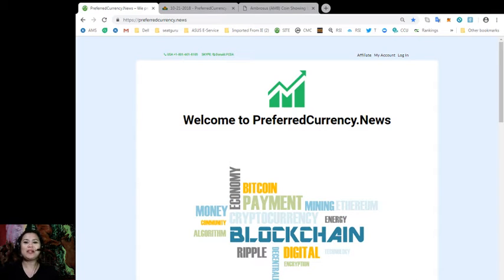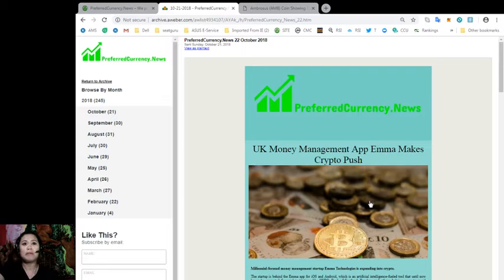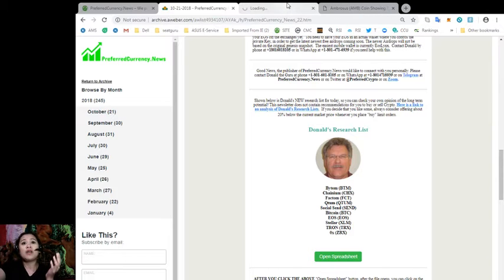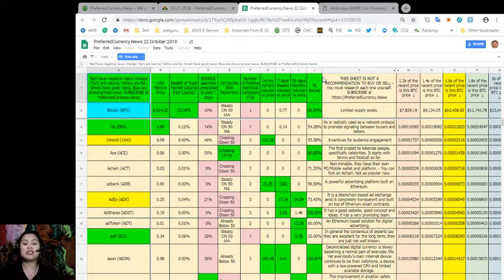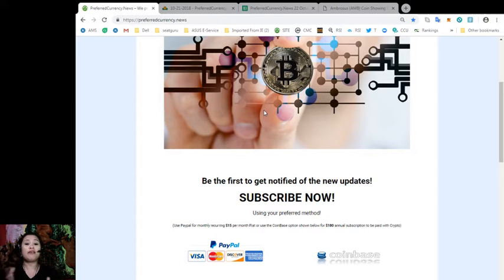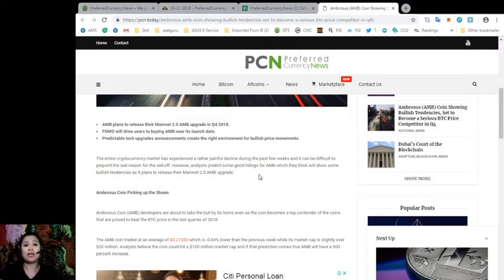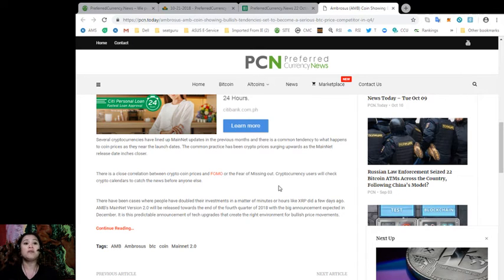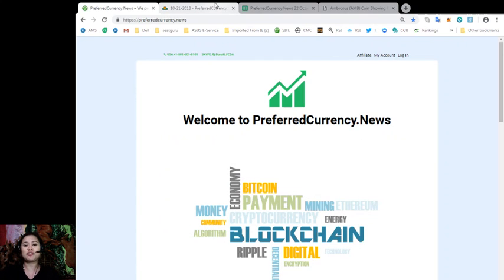Ambrosus (AMB) Coin Showing Bullish Tendencies, Set to Become a Serious BTC Price Competitor in Q4